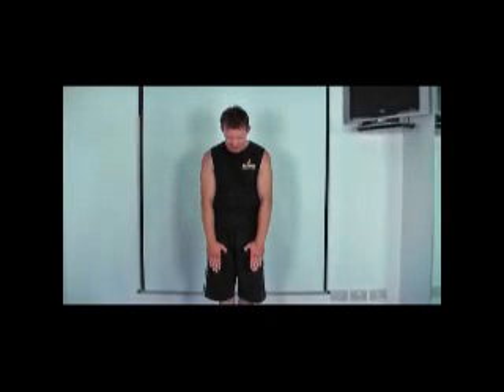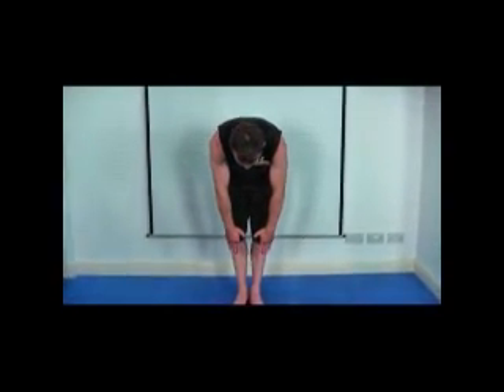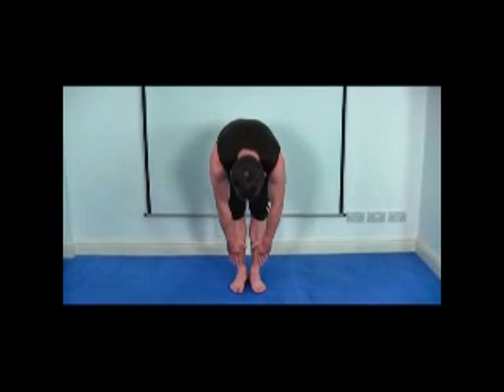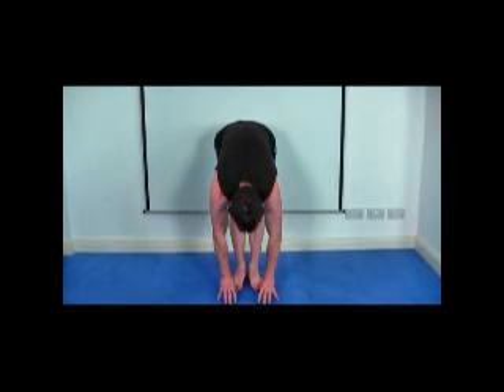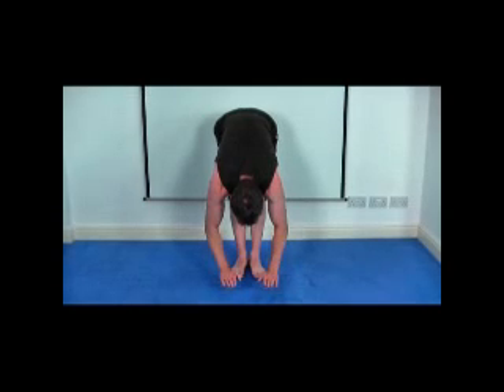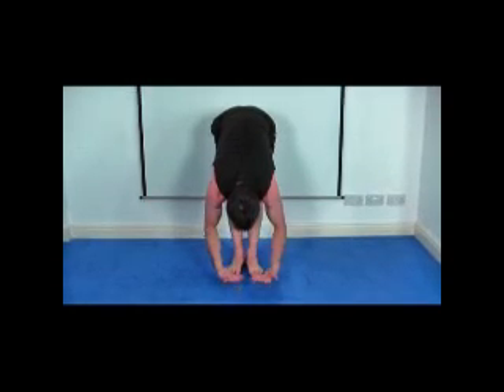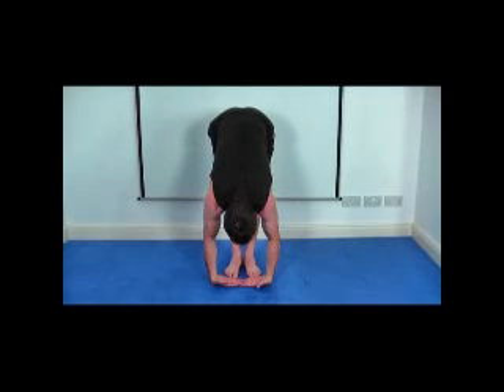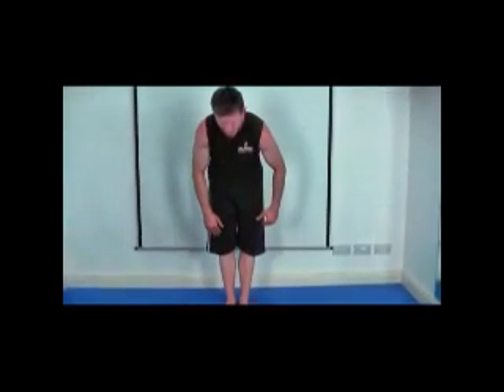HOW to do the BOX SPLITS in 9 EASY steps - STEP 1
This short clip has been taken from 'Justyn Billingham's, Stretching your way to the BOX SPLITS' DVD where stretching and kicking expert Justyn Billingham shows you exactly how he developed his incredible flexibility and invites you to do the same in the comfort of your own home.